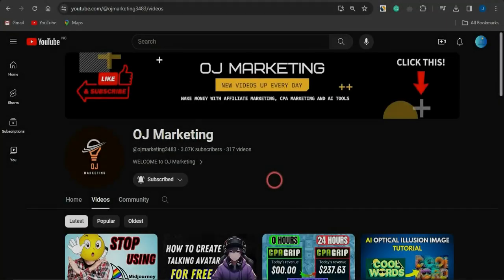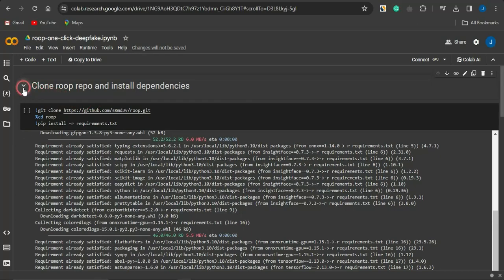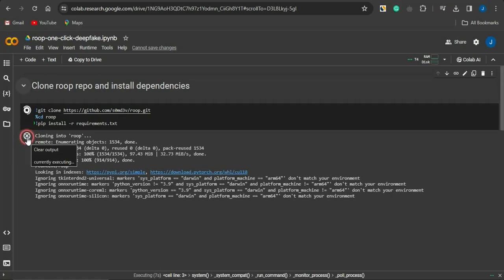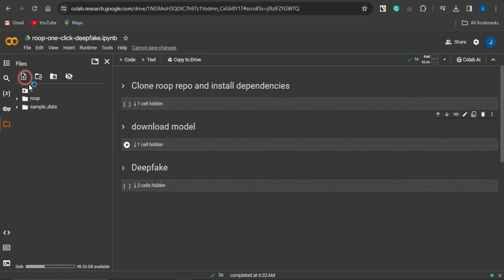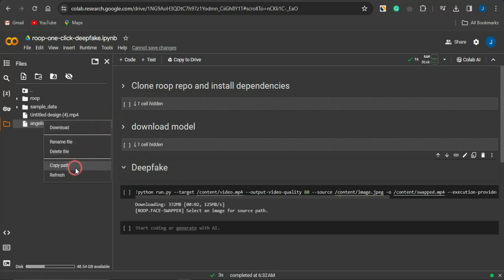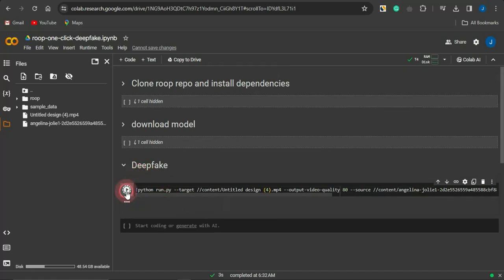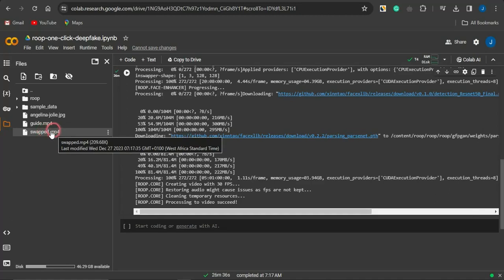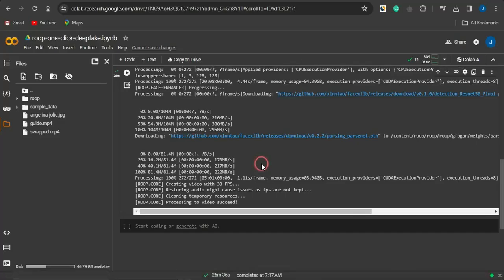Best DeepFake AI Tutorial | Video Face Swap with Google Colab for Free ✨`